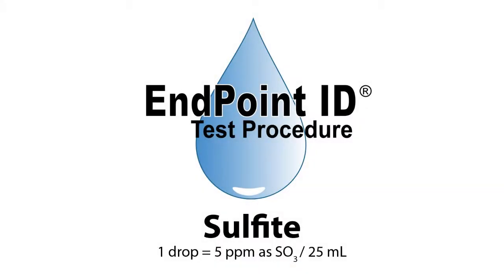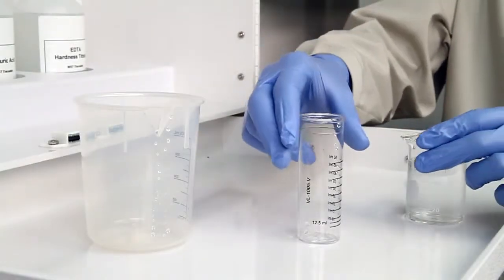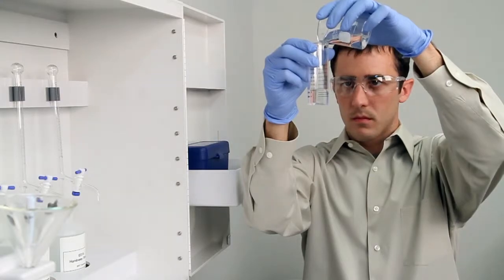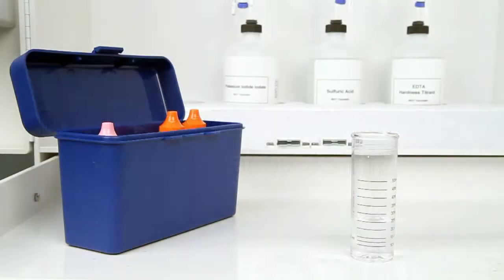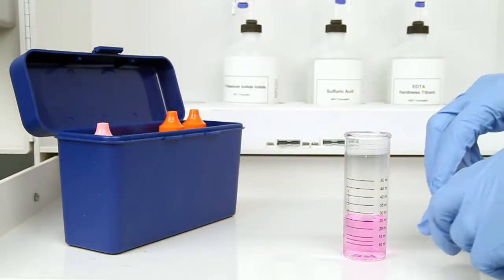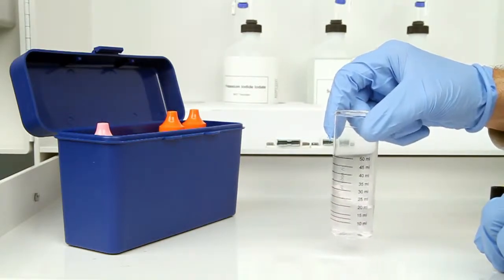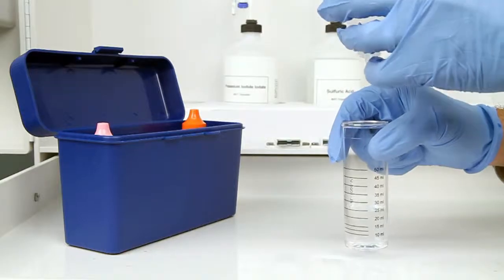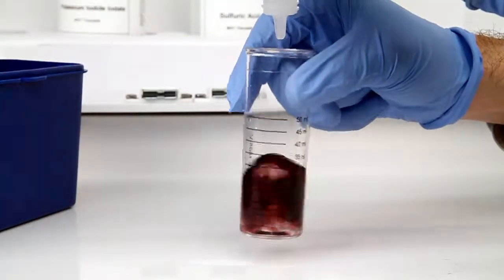Sulfite Test Kit - TK3515-Z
SulfiteTest Kit - TK3515-Z: 1 drop = 5 ppm as SO3 / 25 mL

9 Barnhart Drive
Hanover, PA 17331